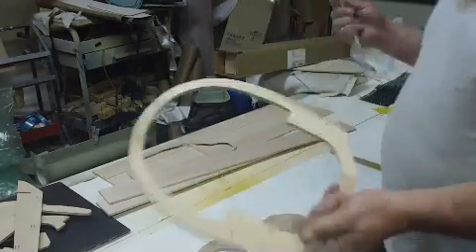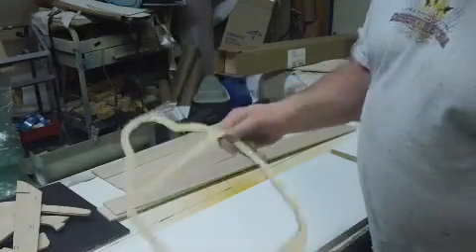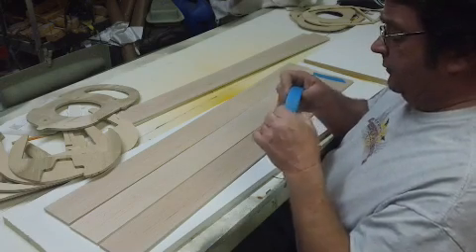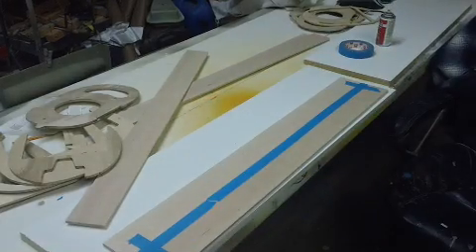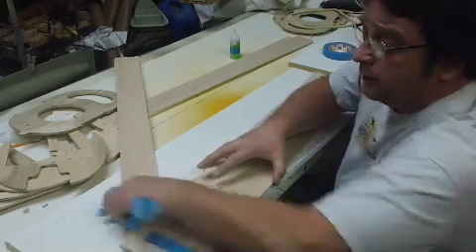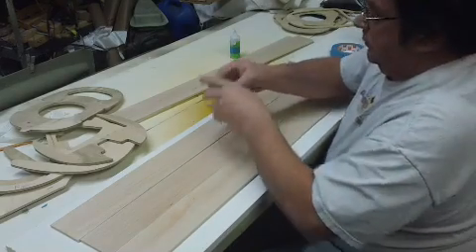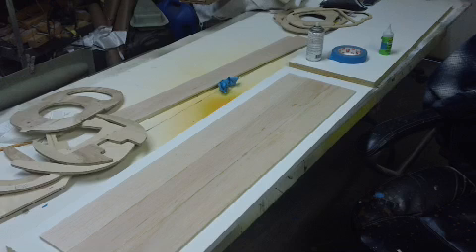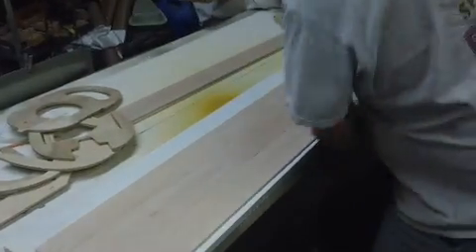1/22/13 2:22 PM